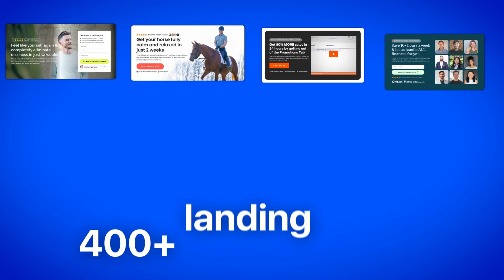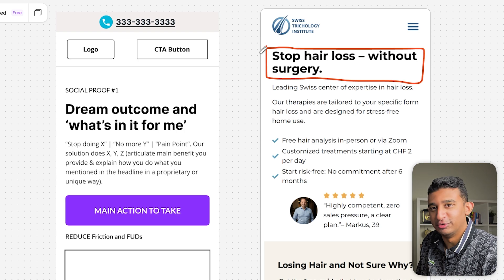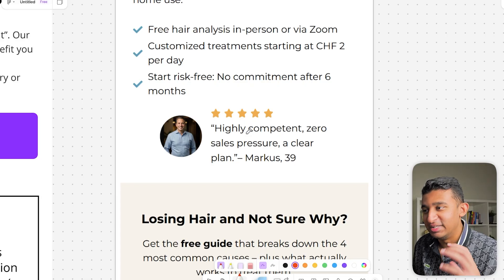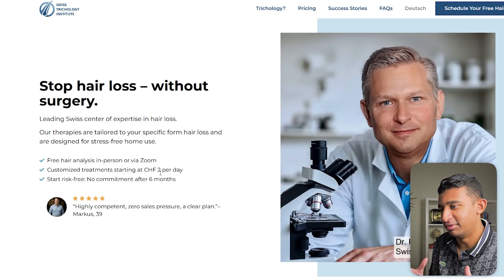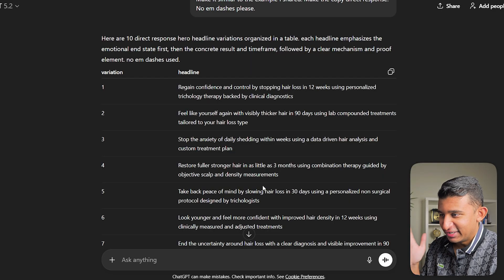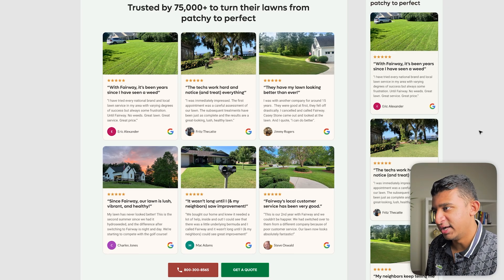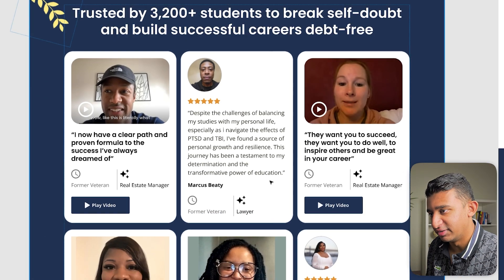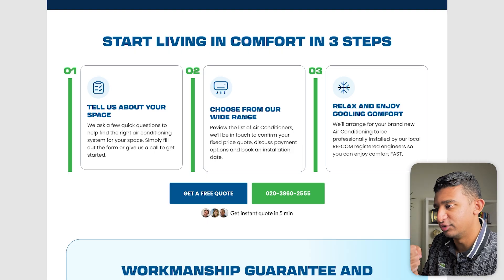Watch Me Fix This Business Owner's Landing Page in 19 Minutes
I take you step by step as I fix this business owner's landing page in just 19 minutes, focusing on landing page optimization and conversion rate optimization (CRO) to turn visitors into leads. This landing page audit highlights exactly how to create high converting landing pages that drive results from Google Ads and Meta Ads campaigns.

I show how to structure content above the fold, use social proof, and implement CTA optimization to reduce friction and reduce FUD for potential customers. By applying principles like visual hierarchy, addressing pain points, and clearly presenting value propositions, you can dramatically improve performance using a proven landing page framework.

This video is packed with actionable lead generation and website optimization strategies for anyone in digital marketing. Learn which tweaks kill conversion killers and get practical sales page tips that actually work.